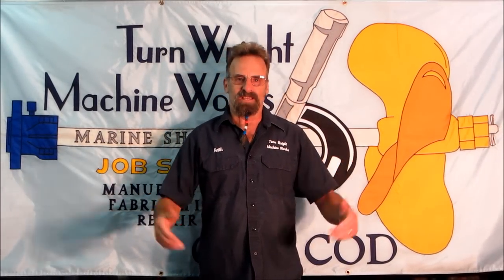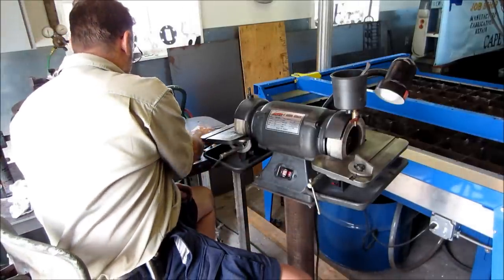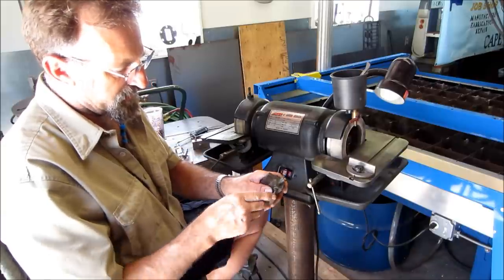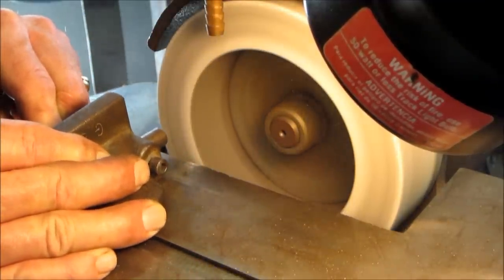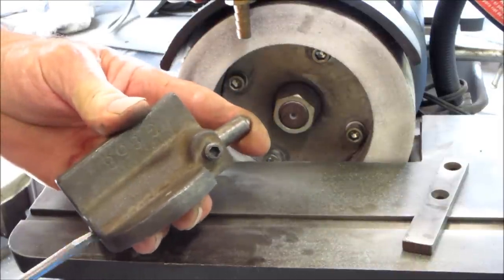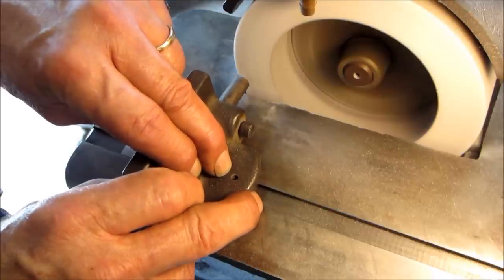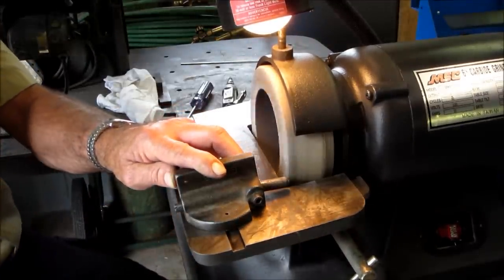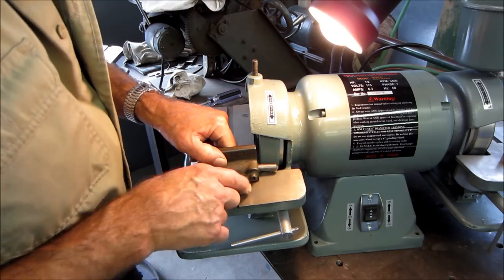Dressing Your Faces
Dressing your Faces; sharp, clean and flat, is the preference to have! I finally dragged out the grinders, because I needed to sharpen up a toolbit that I wanted to try on the American Crane job. I dug though some of my boxes and came up with enough stuff to properly dress the wheels of my grinders and create a video doing so!